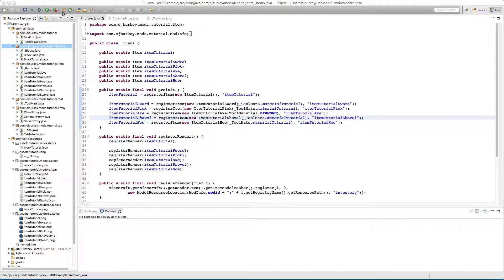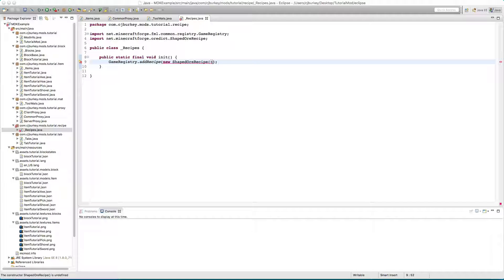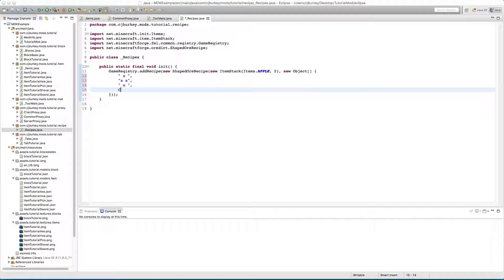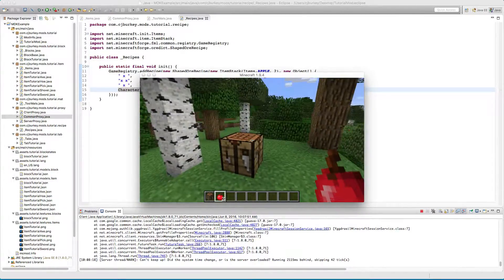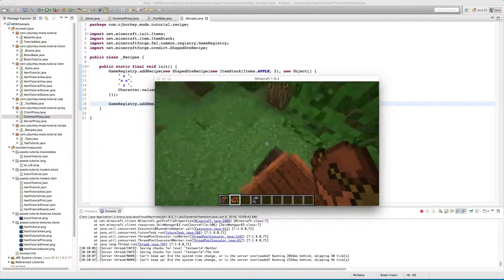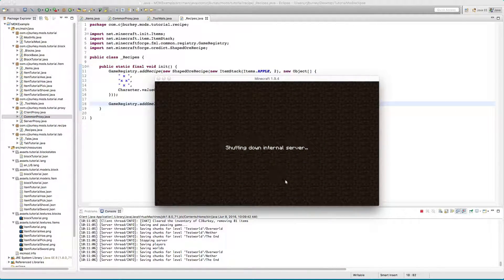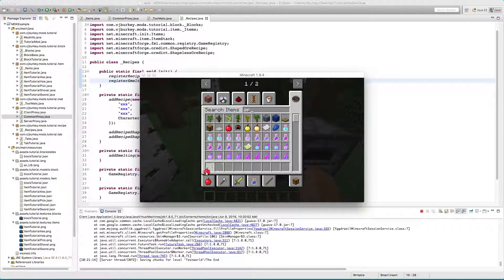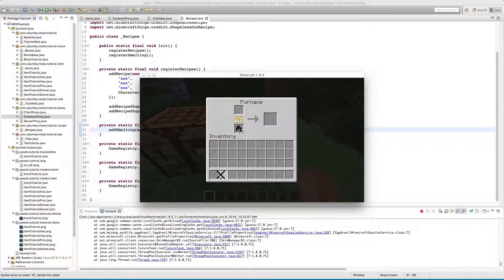Forge 1.9.4 Modding - Episode 6 - Custom Crafting and Furnace Recipes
We add our own crafting table recipes and a furnace recipe.
Short survey on video quality:
Downloads:
- None